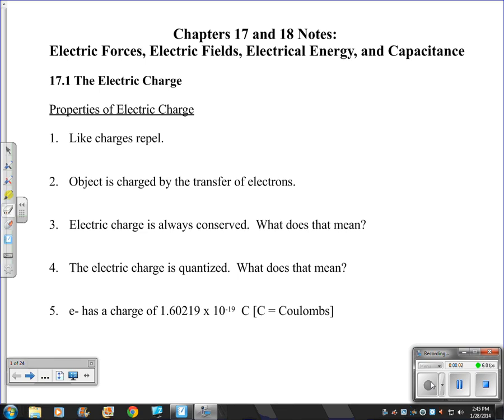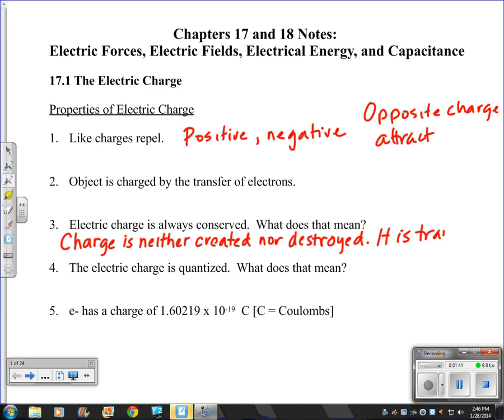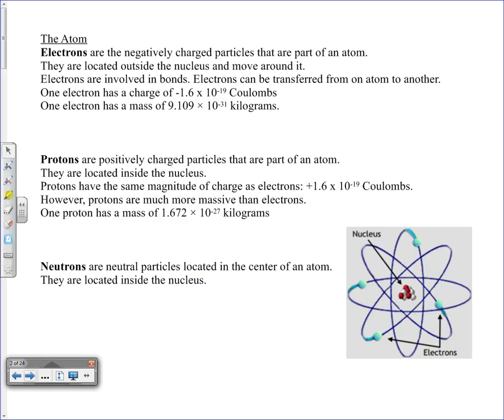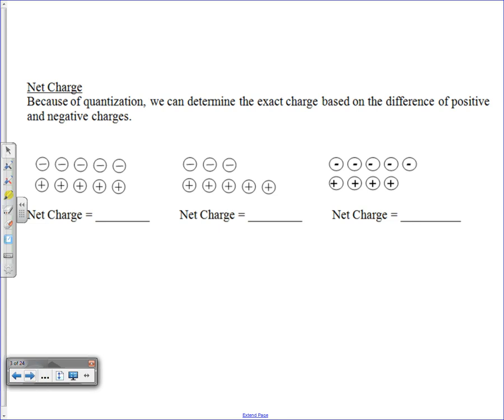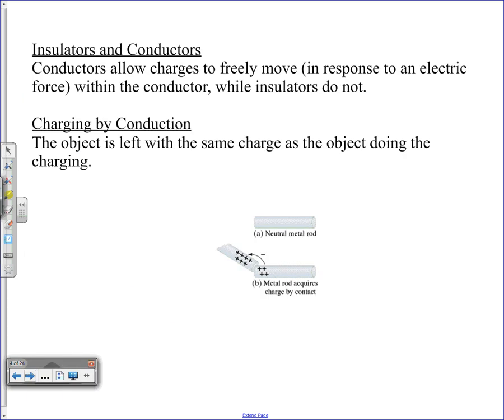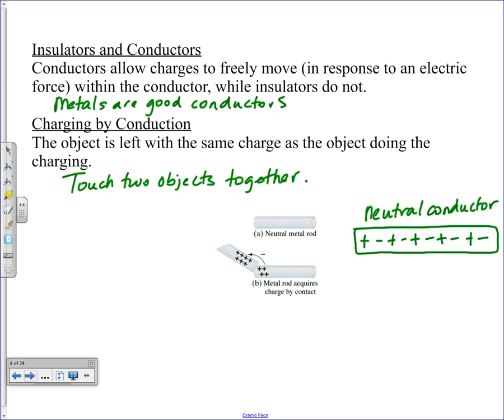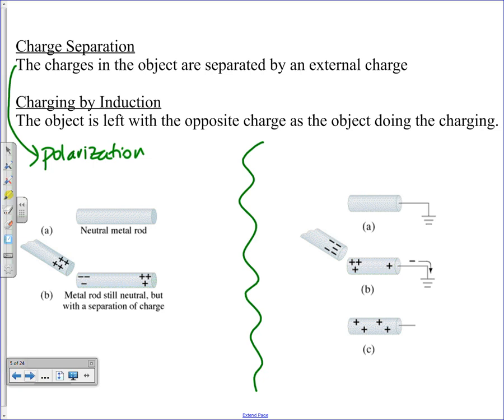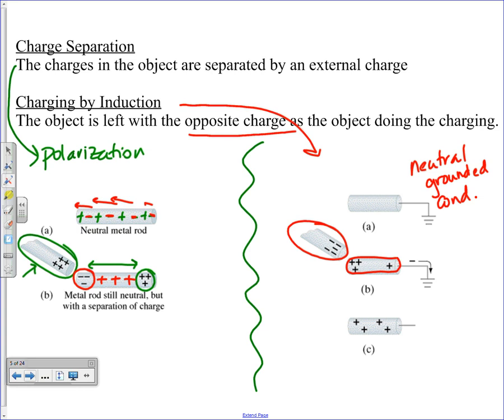Chapters 17 and 18 Vodcast 1 (Section 17.1)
Properties of the atom, transfer of charge, charging by conduction and induction